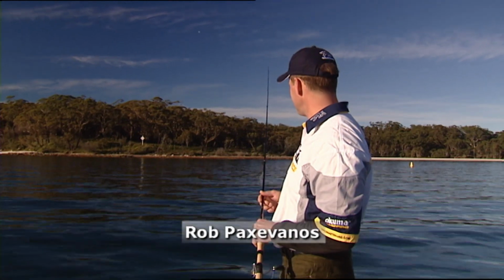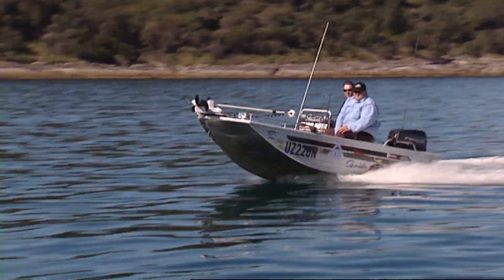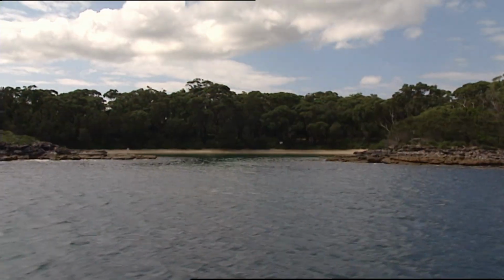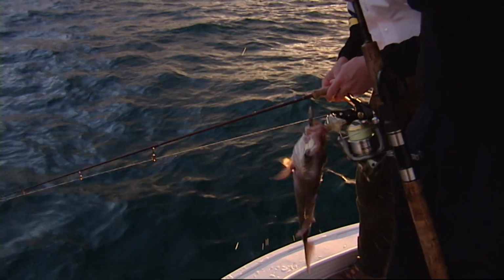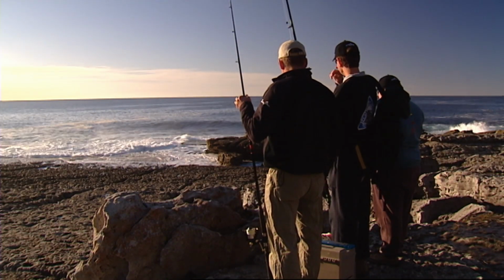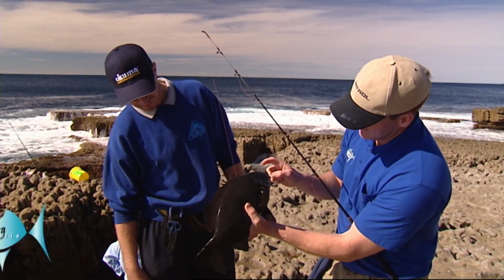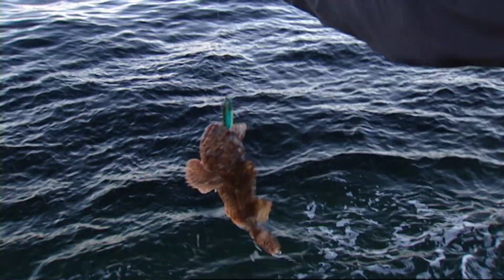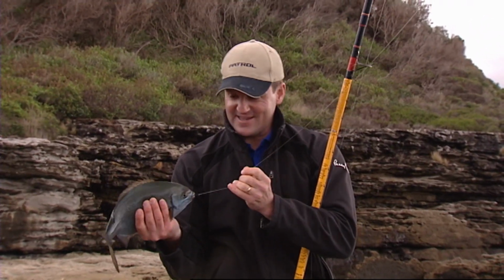Fishing Australia 2005 Ep11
Snapper on Soft Plastics